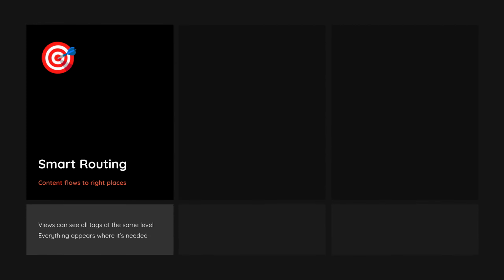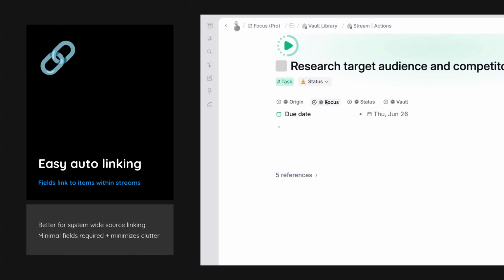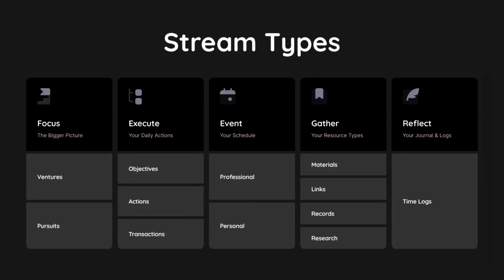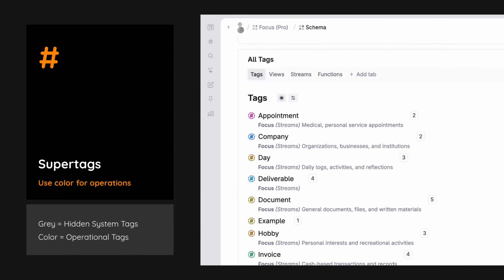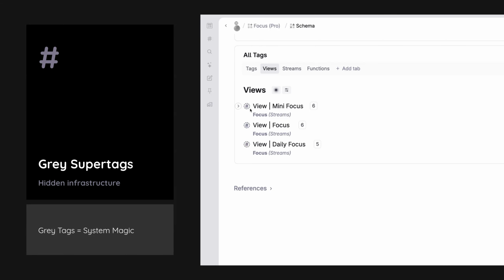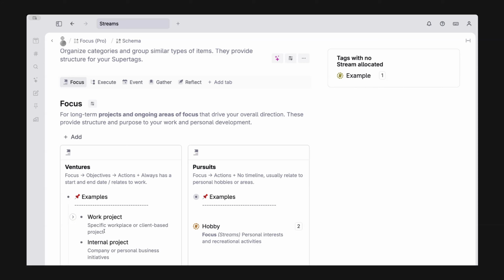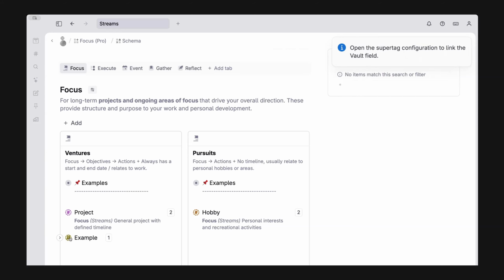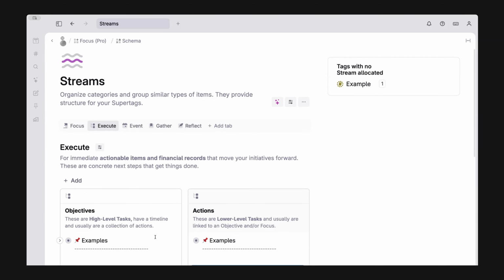Streams Explained: Smart Routing, Shared Functions & Auto-Linking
Discover the power of streams - your organizational backbone that intelligently routes content, shares functions across groups, and creates automatic connections throughout your system. This tutorial covers everything from the five stream types to the color-coded guidance system.

🌊 What You'll Learn:
• Three core stream functions for intelligent organization
• Five stream types and their specific purposes
• Color-coding system for operational guidance
• Drag & drop mechanics for stream management

⚡ Three Key Stream Functions:

1️⃣ Smart Routing
• Searches for groups of connected items
• More flexible than specific super tag searches
• Ensures nothing gets forgotten

2️⃣ Shared Functions
• Apply functions (like status) to entire streams
• Tasks, to-dos, and related items share same functions
• Scalable across groups of super tags

3️⃣ Easy Auto-Linking
 • Reference entire streams in fields
• Minimal fields required
• Automatic connection creation

📂 Five Stream Types:
• Focus - Big picture items
 ▪ Ventures (time/work-based)
        ▪ Pursuits (no timeline/personal)
• Execute - Daily actions (tasks, to-dos, milestones)
• Events - Schedule management (personal/professional)
• Gather - Resources (materials, links, records, research)
• Reflect - Time logging

🎨 Color-Coding System:
• Gray Tags/Icons: Non-editable areas, search queries
• Colored Tags/Icons: Operational tags, workable spaces
• Colored = actionable/input areas
• Gray = reference/search areas

🔧 Management Features:
✅ Drag & drop interface
✅ Right-side content panel shows unassigned tags
✅ Hover to verify stream assignments
✅ Easy add/remove functionality
✅ Visual indicators for stream connections

💡 Pro Tips:
• Gray super tags are part of hidden structure
• Colored icons indicate actionable commands
• Scratch pads and smart pads use colored icons
• Only color tags go in stream spaces

Perfect for users wanting to create a scalable, intelligent organization system that grows with their needs.